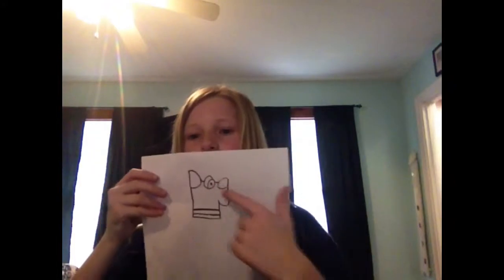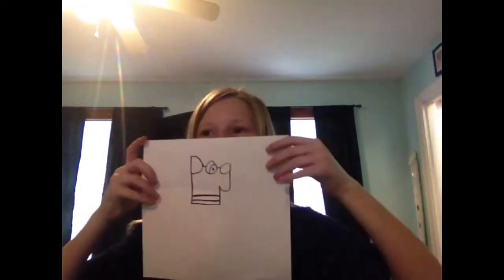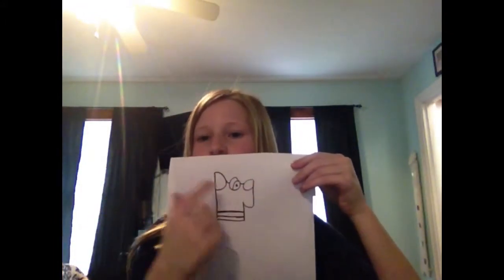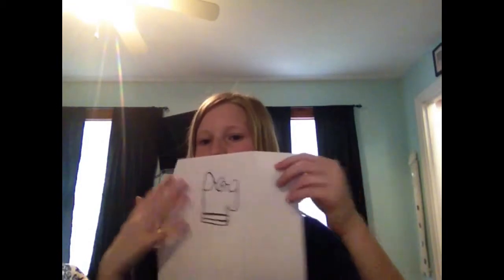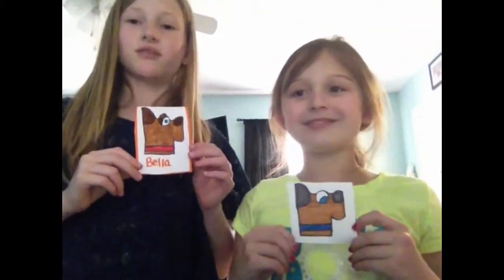( Tutorial ) How To Draw A Dog With Word Dog!